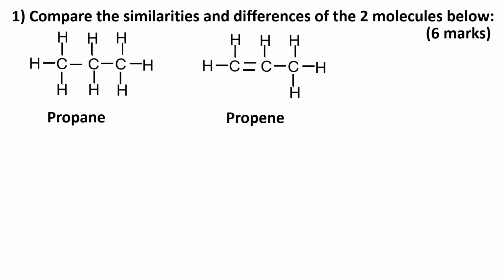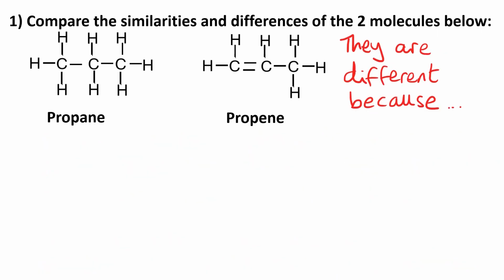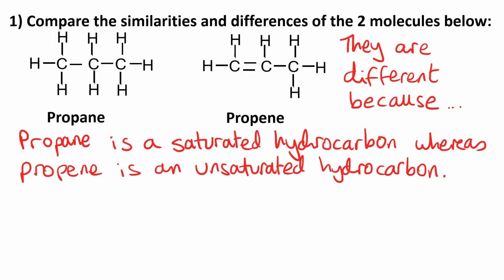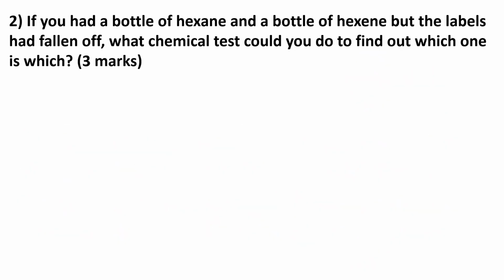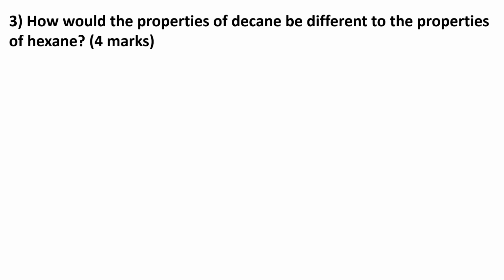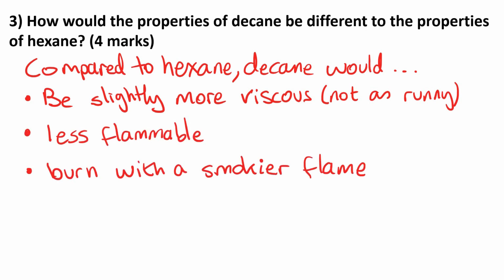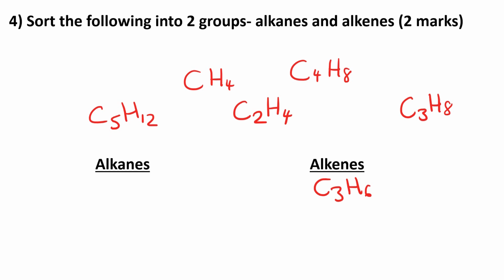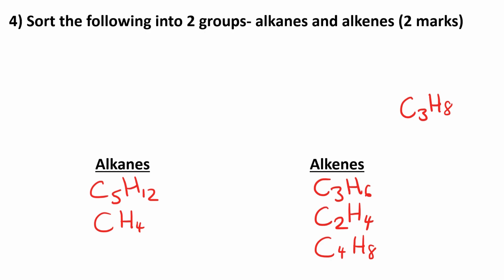Alkanes Alkenes GCSE practice exam question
These are typical questions you could get asked about alkanes and alkenes on your GCSE Chemistry or GCSE combined science exams. I walk you through how to answer these questions to get full marks.